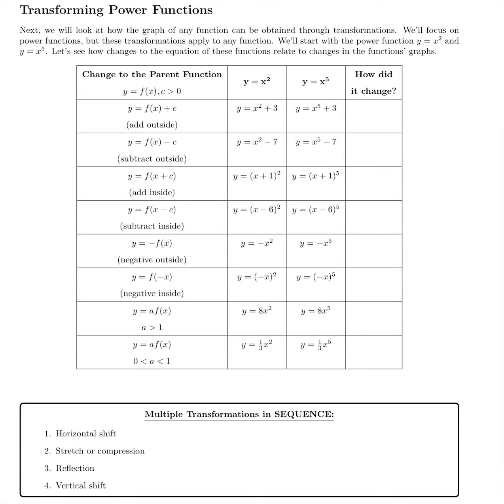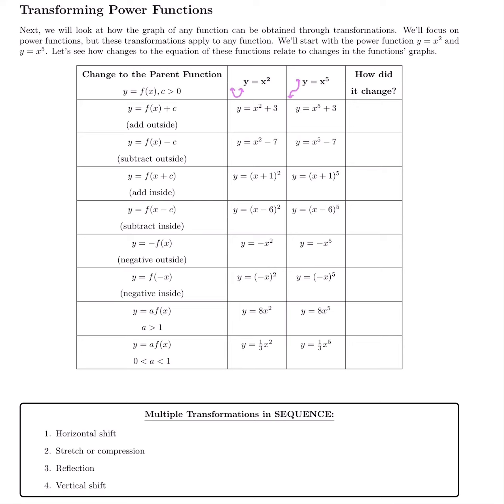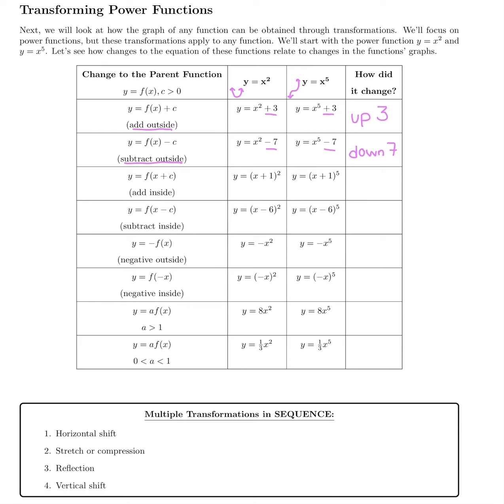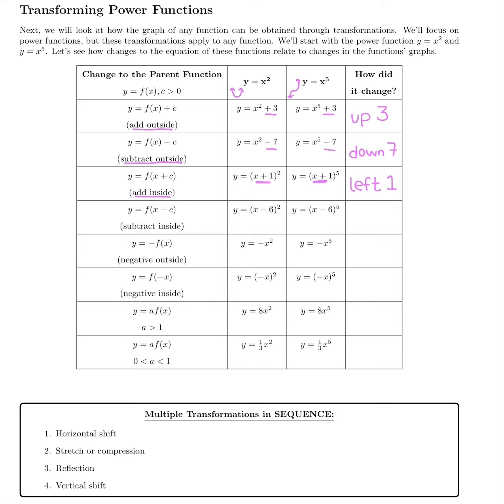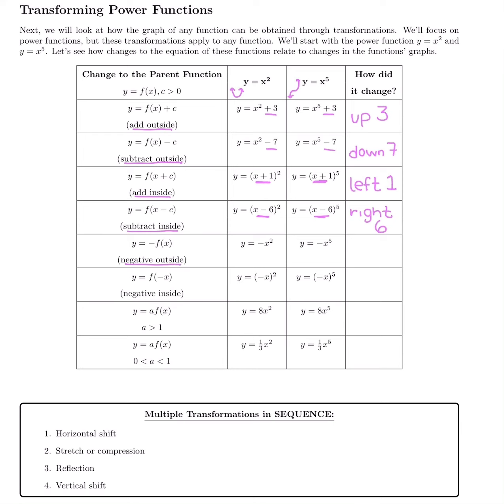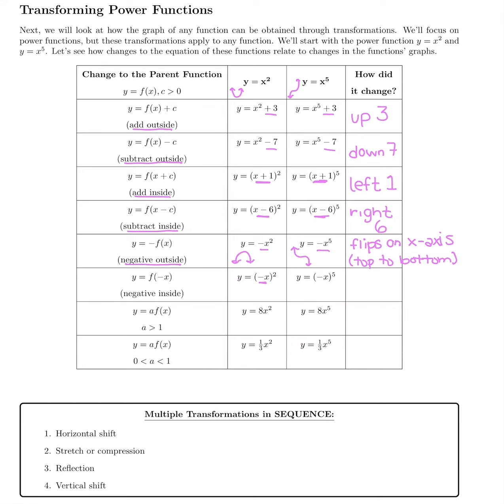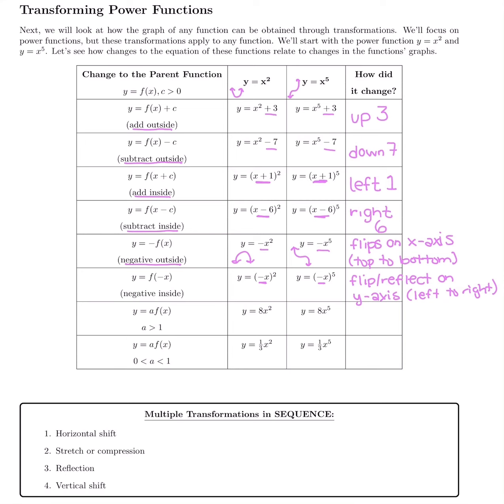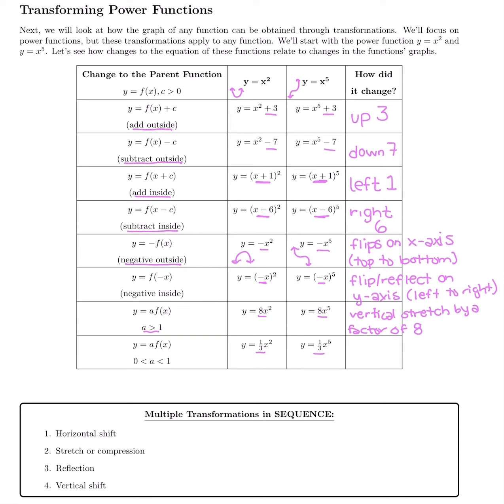Transforming Power Functions